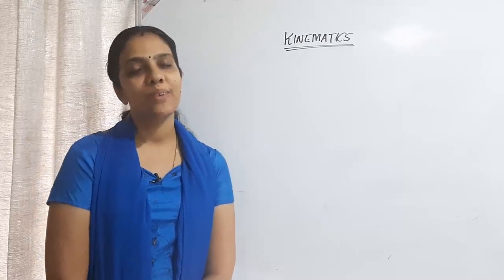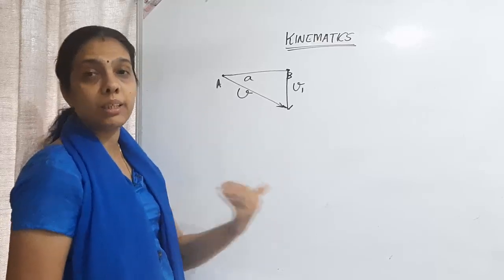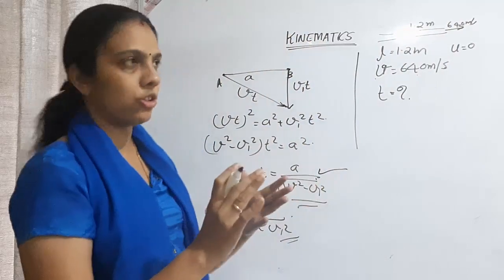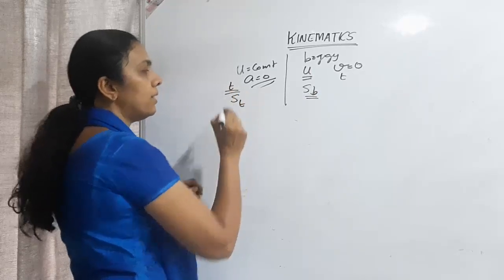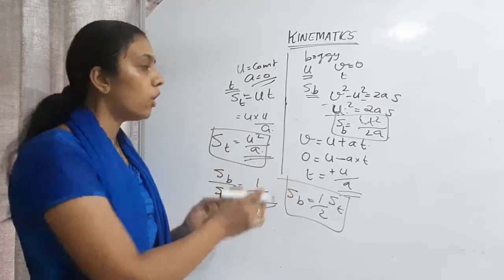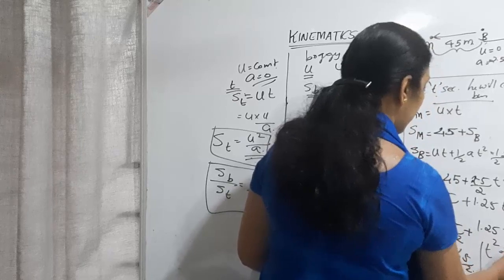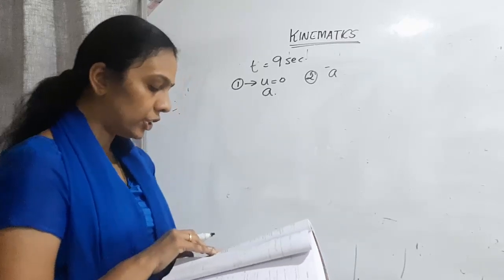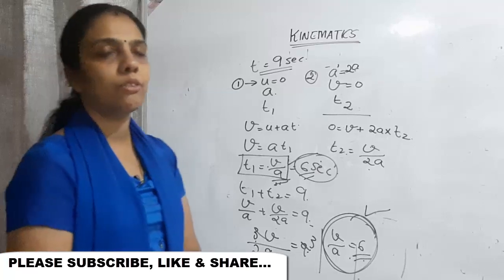NEET& JEE//EXERCISE FROM D C PANDEY //KINEMATICS 31//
This video will be useful for NEET ,JEE aspirants and for all entrance exams.
For the previous videos please watch